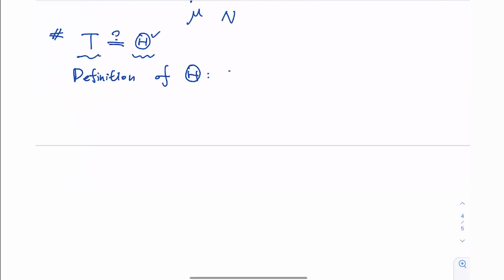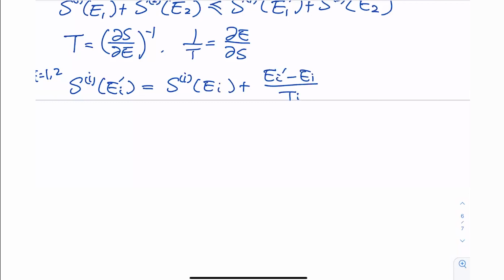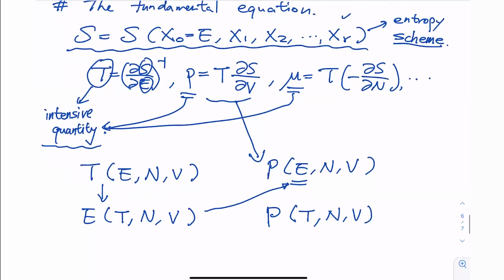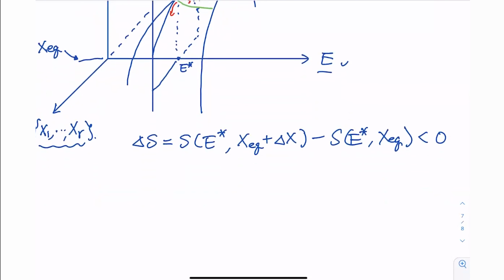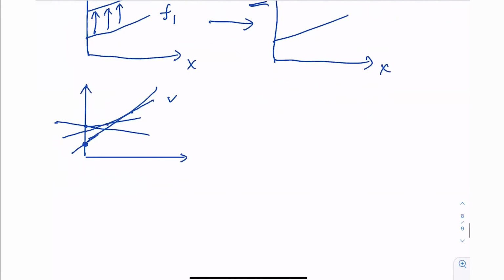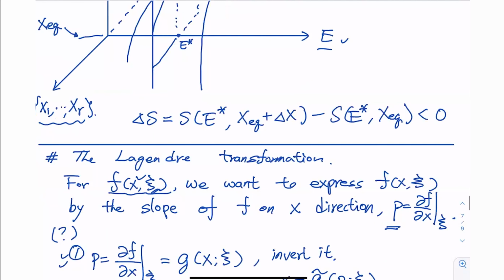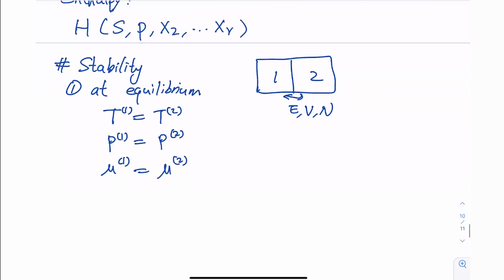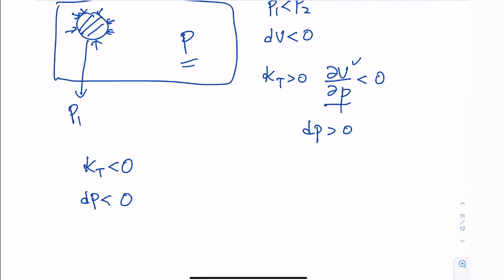第5講｜The fundamental postulates of statistical mechanics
【W5】
☉The idea of phase space, observables, Boltzmann’s entropy formula, the idea of Liouville’s theorem
Readings: [Set21]: Chapter 3; [Pel11]: Chapter 2 and Chapter 3, Online lecture notes: Random walks and emergent properties and Thermodynamics and statistical mechanics

         – Sam Edwards

致謝
Acknowledgement

指定用書
Text Books
1. Statistical Mechanics in a Nutshell, Luca Peliti [Pel11]– Formal approach, might be a little bit
         boring.
2. Statistical Mechanics: Volume 5, Landau and Lifshitz – The classic theoretical physics
3. (2nd Edition)Statistical Mechanics: Entropy, Order Parameters, and Complexity: Second Edition